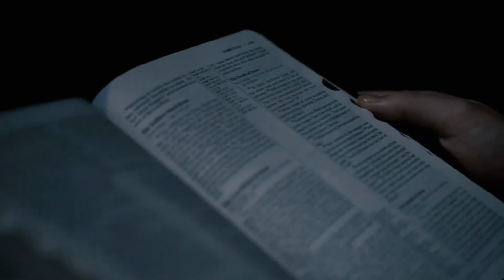C3B Good Friday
C3 Church Burwood Good Friday Service 2020